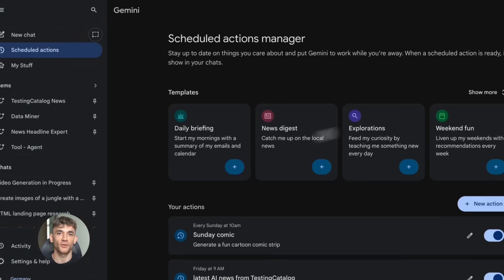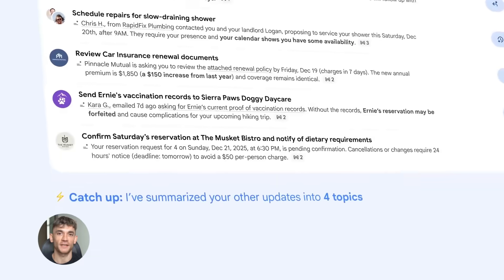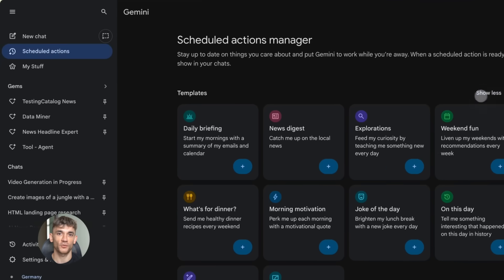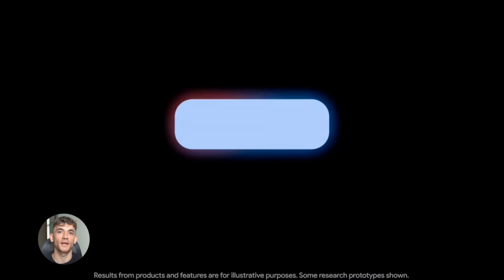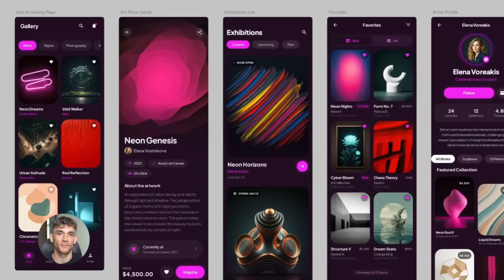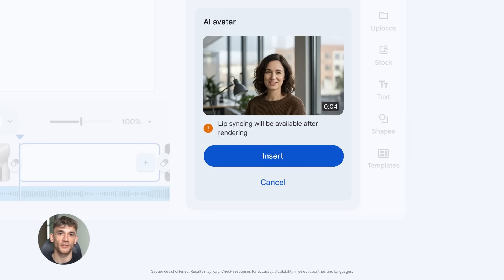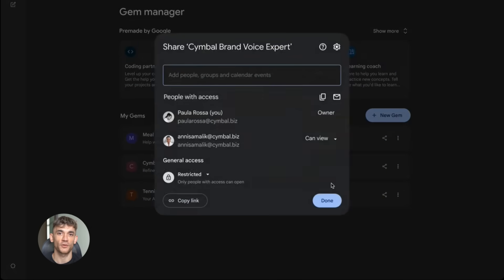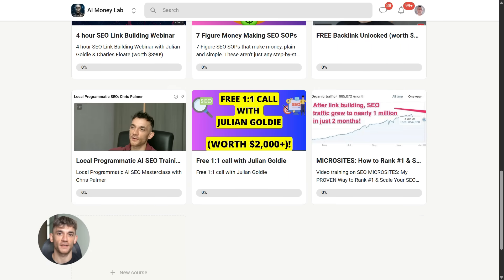Google Gemini's NEW FREE Upgrades Are INSANE!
4 NEW Free Google Gemini Upgrades to Automate Your Business

Google just released four massive free upgrades to Gemini that can automate your business and save you hours of manual work. Learn how to master the new Gmail AI inbox, custom Gems, and AI avatars to scale your content and outreach for free.

00:00 - Intro
01:21 - The Gmail AI Inbox
02:46 - Creating Custom Google Gems
04:49 - UI Design with Google Stitch
06:19 - Realistic AI Avatars in Video
08:21 - Automated Marketing Systems
09:22 - How to Scale with Gemini